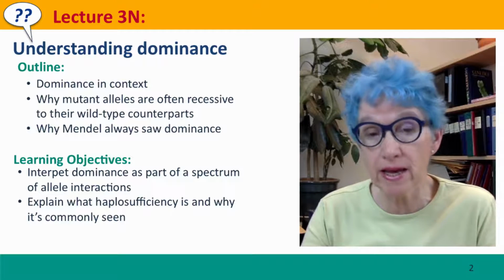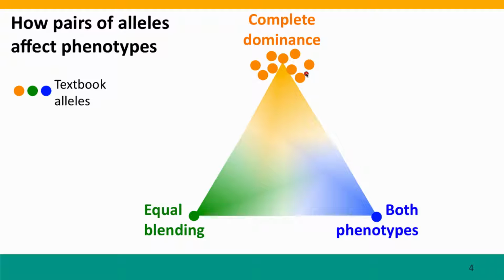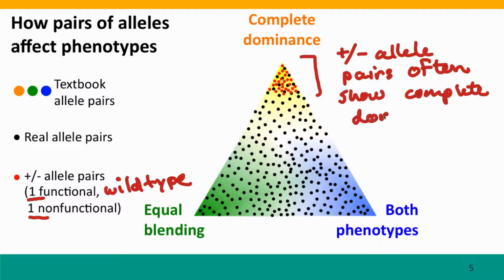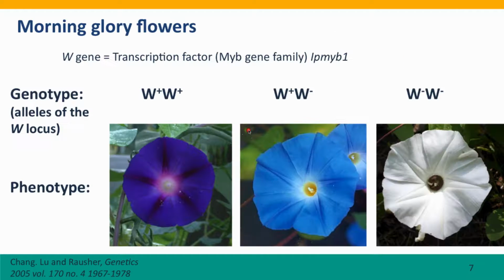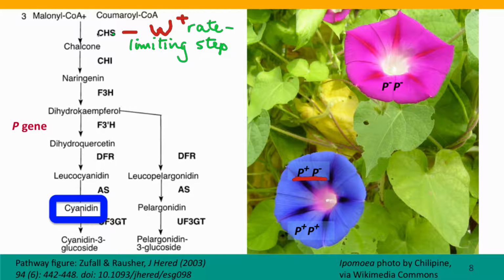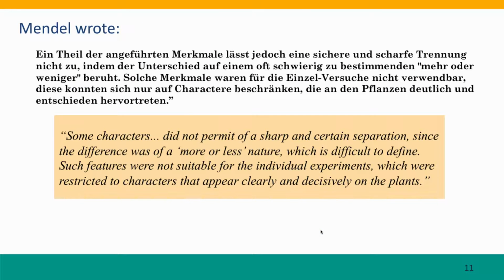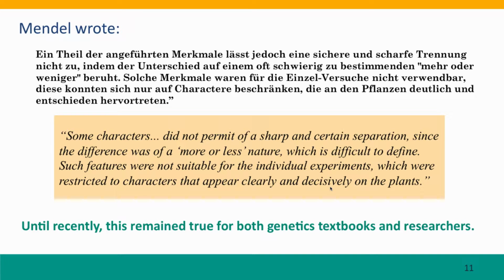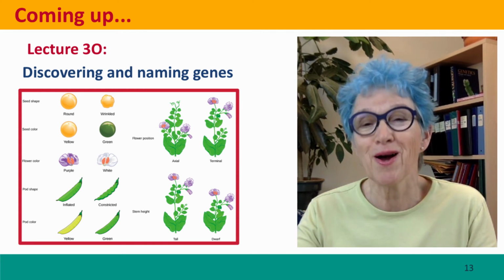3N - Understanding dominance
3N.mp4 This is lecture 3N of the free online course Useful Genetics Part 1.  All of the lectures are on YouTube in the Useful Genetics library.